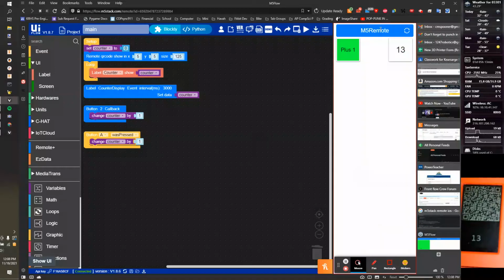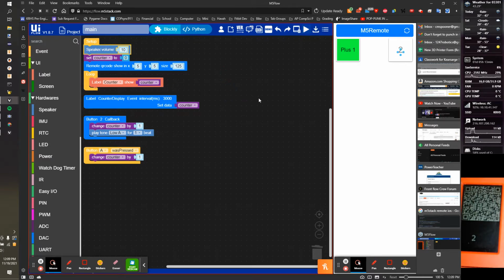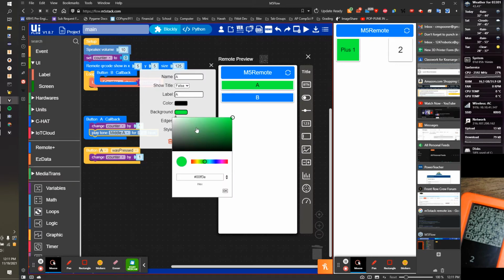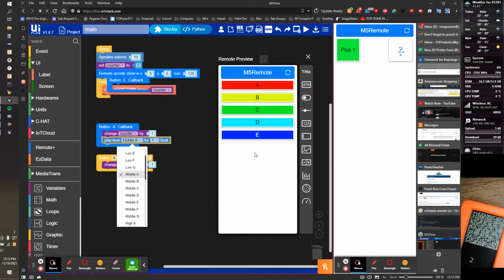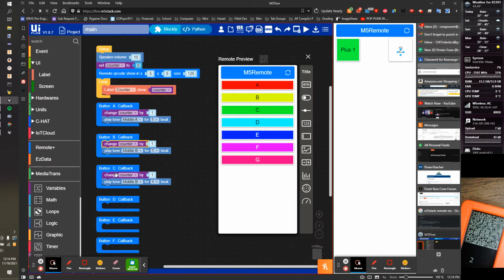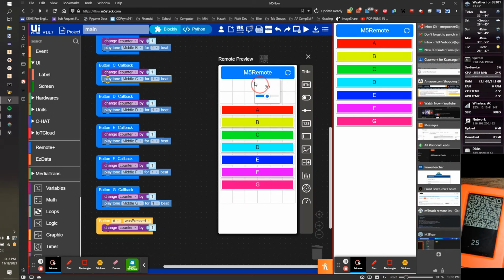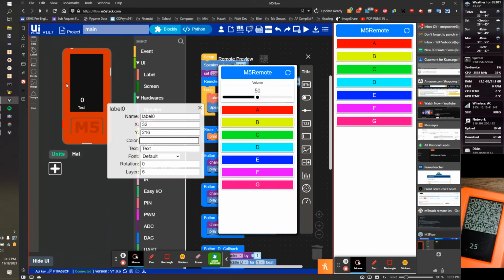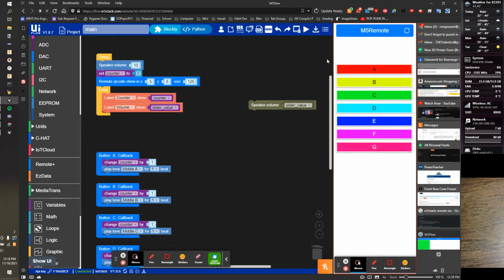M5StickC (Plus) Blockly - Remote 2 - Making a bad piano